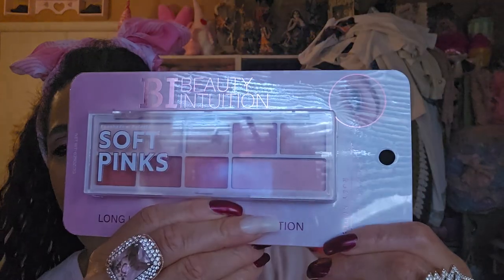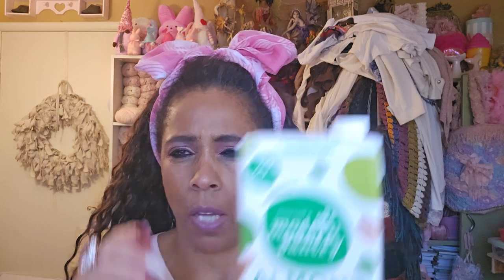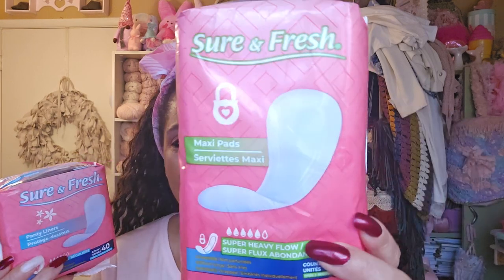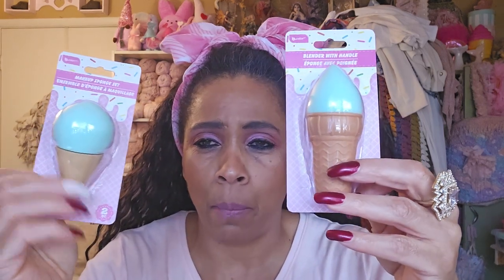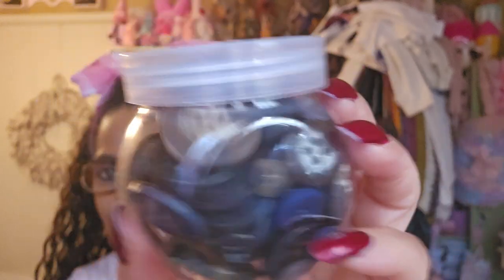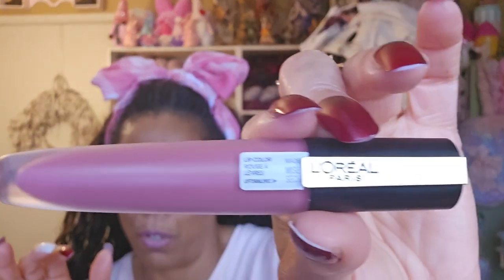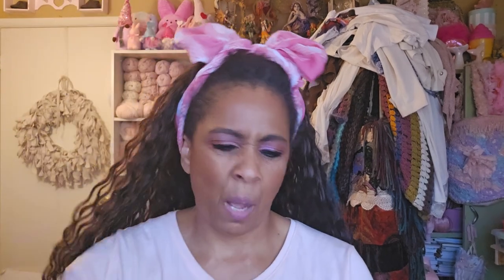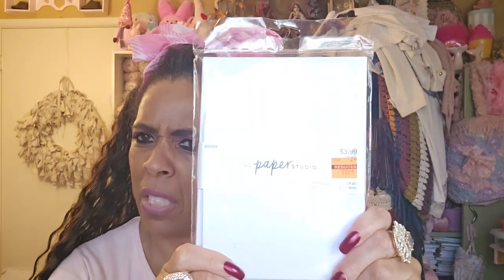*NEW* GIANT DOLLAR TREE HAUL MIND BLOWING FINDS!!!!! APRIL 2024 GIVEAWAY WINNER!!!!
DOLLAR TREE#DOLLAR TREE HAUL#MYFAIRYTREASURES
I use Kiss Nails, Full Coverage, Long Square, 100 Nails.